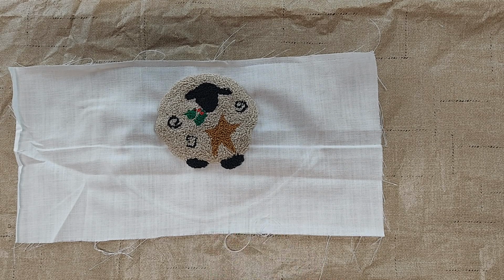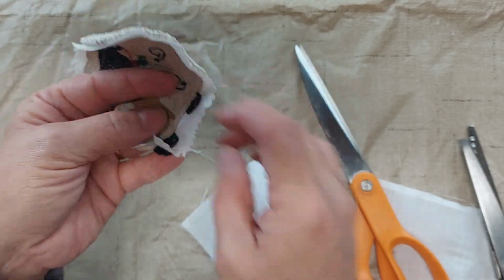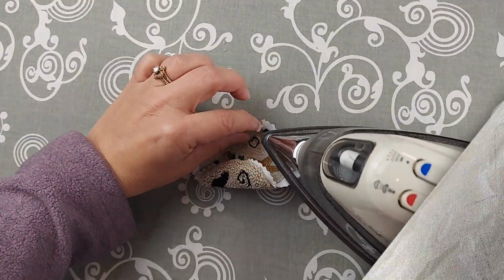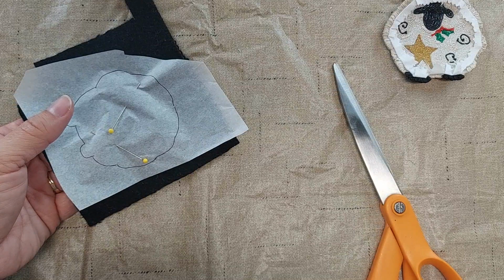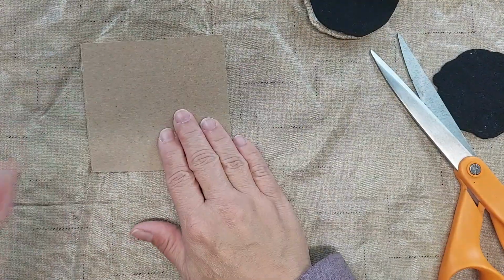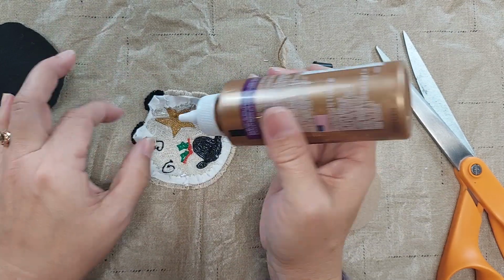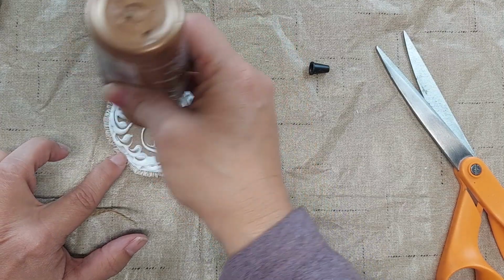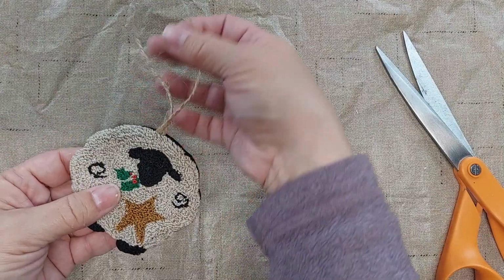Make No Sew Punch Needle Ornaments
Learn a fast & easy way to make punch needle ornaments without having to sew!

RESOURCES
Sheep Ornaments Kit
Sheep Ornaments Digital
Other Resources:
Pinking shears
Aleene's tacky glue